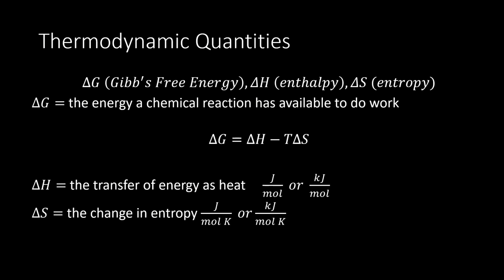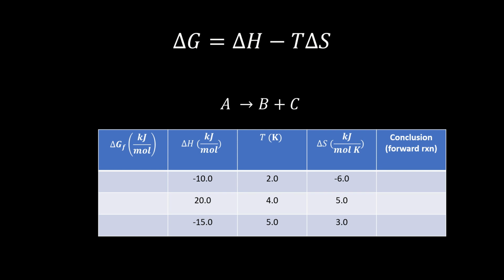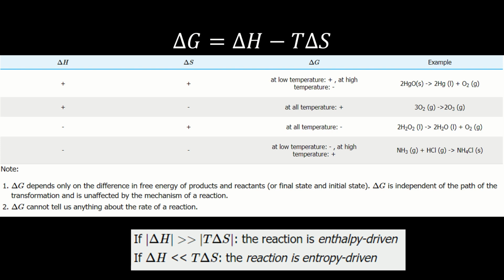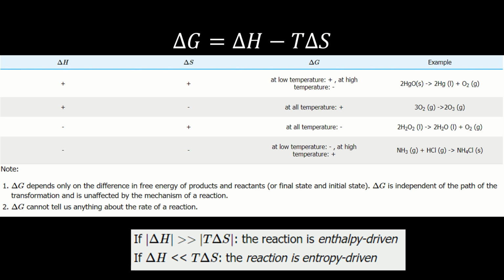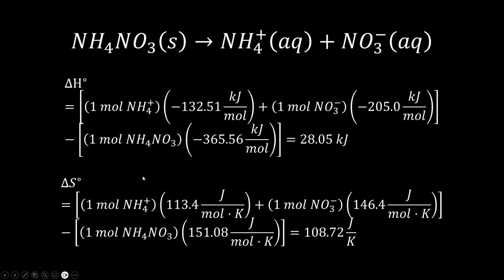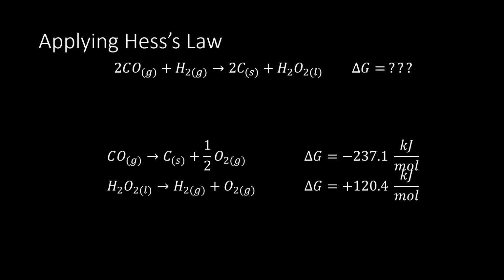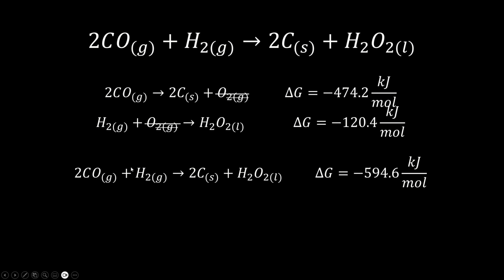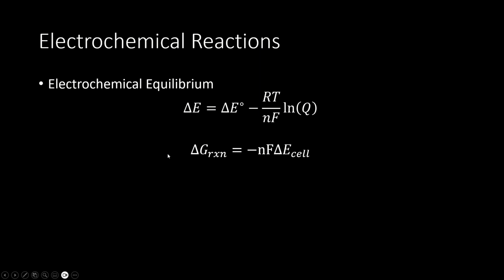Thermodynamics and Equilibrium in General Chemistry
Topics in the video include:
Introduction of Gibb's Free Energy Change (delta G), Enthalpy Change (delta H), and Entropy Change (delta S), and their relationship.

Applying Hess' Law Techniques to calculate Free Energy Change for a Multi-Step chemical reaction

A brief intro into the relationship of Free Energy Change and Electrochemical Voltage Potential.